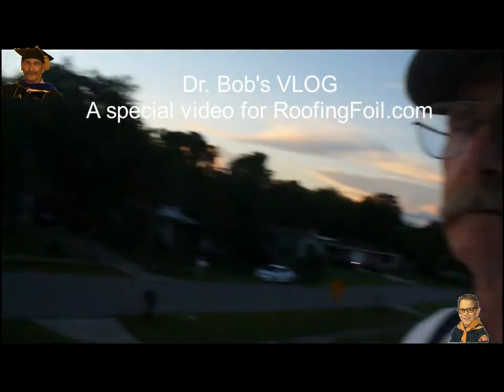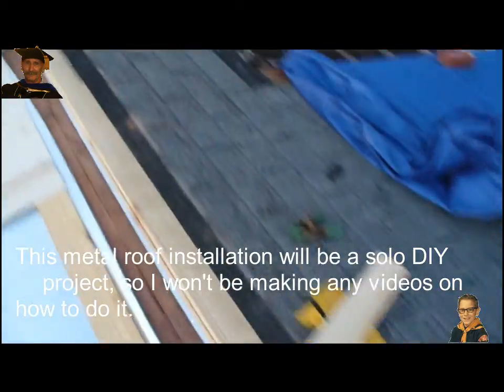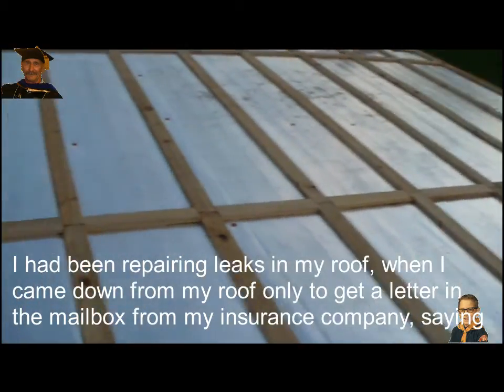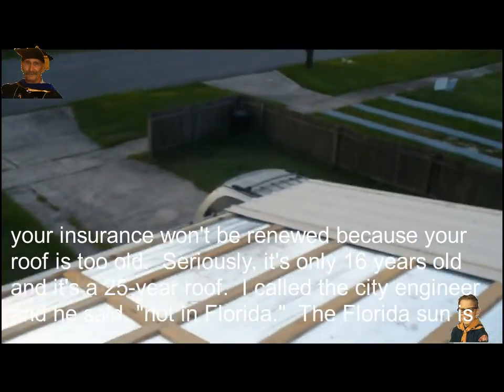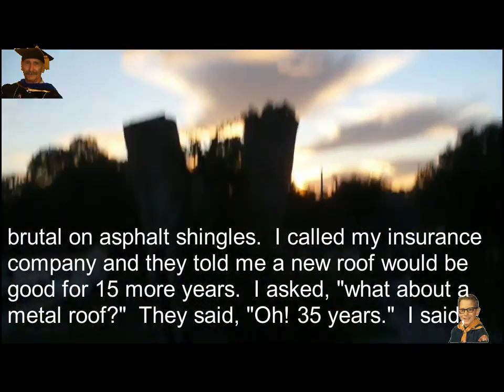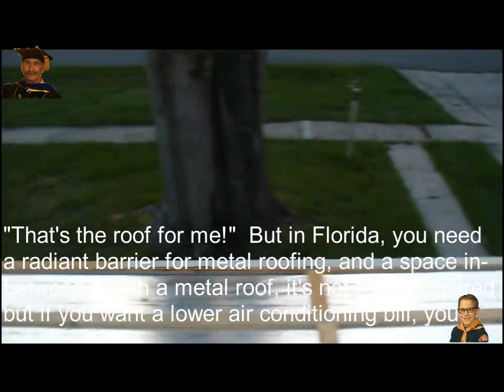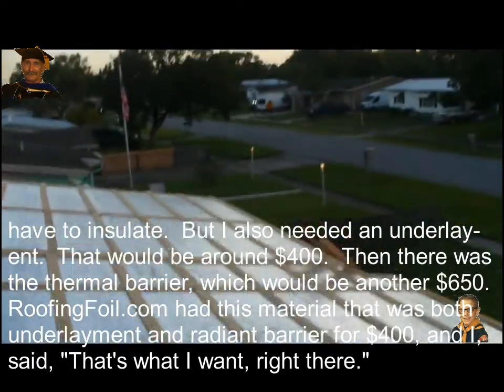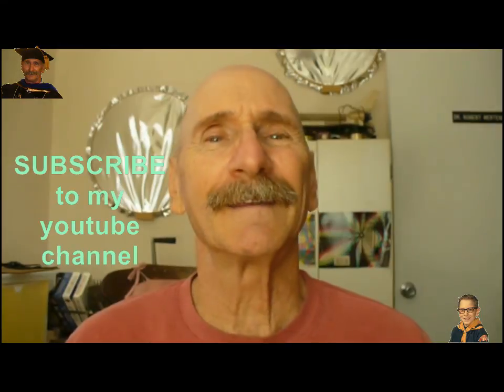2021 08 13 Dr Bobs VLOG RoofingFoil com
I need a new roof and here in Florida, a shingle roof is only good for about 15 years.  But a metal roof is good for 35 (according to my insurance company).    Let's face it, insurance companies are jumpy in Florida, and a lot of companies won't even do business, here.  In the meantime, a metal roof is better, but in order to make it more efficient, you need a radiant barrier.  But I also wanted an underlayment, even though it's not required for a metal roof.  The underlayment was around $400 and the radiant barrier was around $650, but I found this material, a combination underlayment/radiant barrier from RoofingFoil.com for $400, and that's the stuff I got.